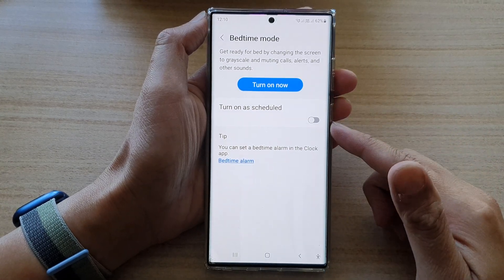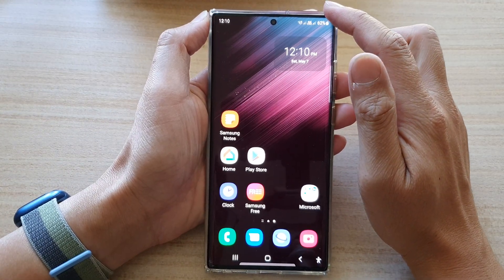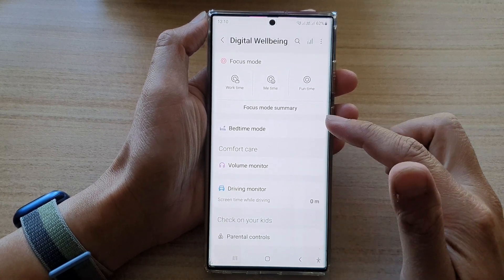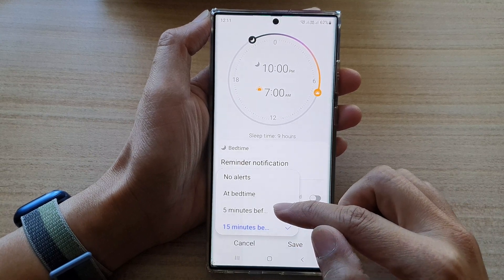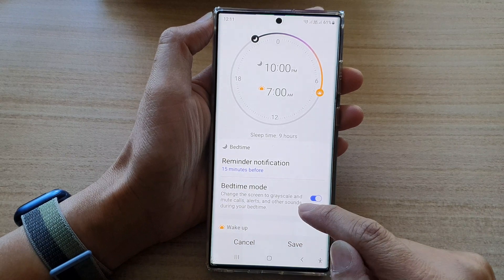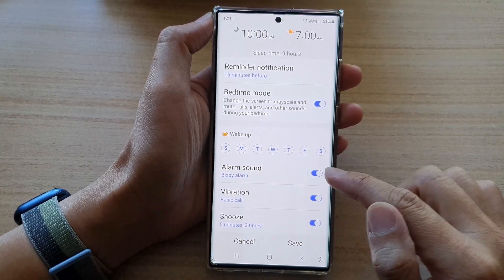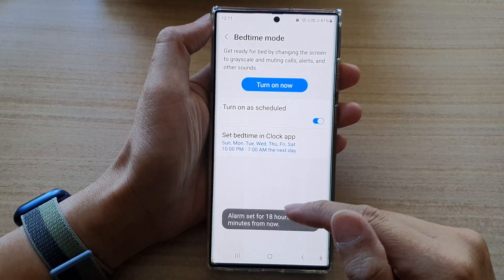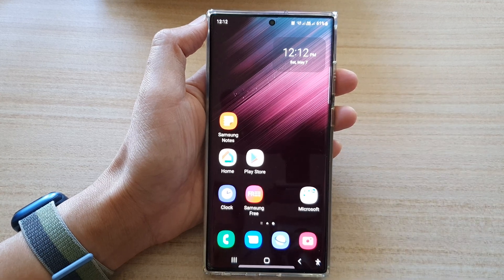Galaxy S22/S22+/Ultra: How to Set A Bedtime Alarm Clock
Learn how you can set a bedtime alarm clock on the Samsung Galaxy S22 / S22+ / S22 Ultra.